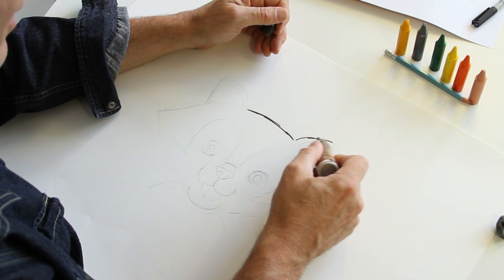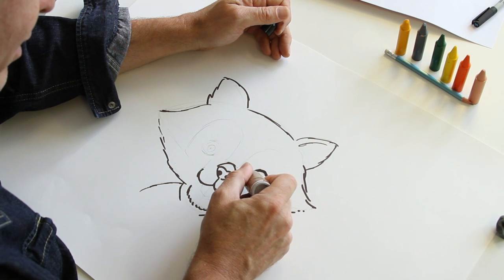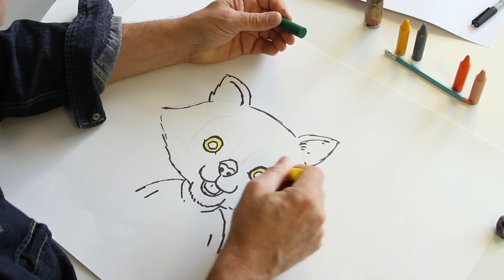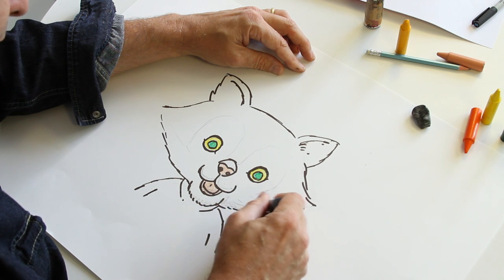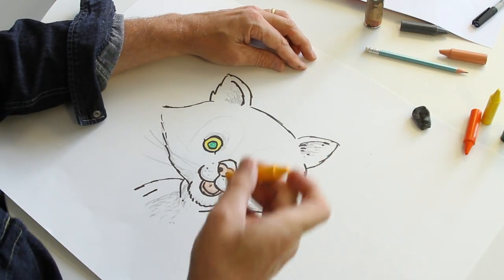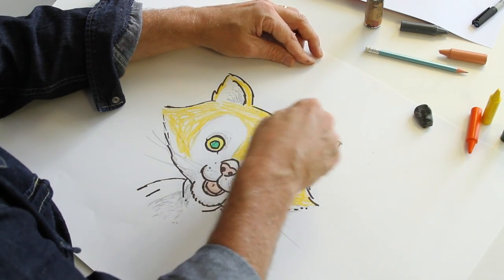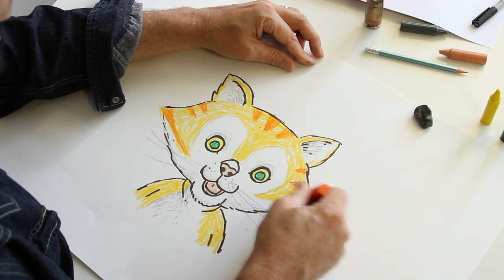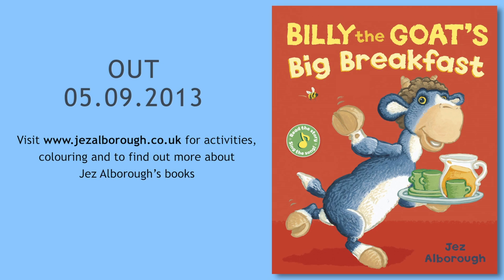Jez Alborough draws Nat the Cat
Nat the Cat makes some lovely homemade bread for her friends to share. But Billy the Goat is too greedy to wait for the bread to bake -- and he gulps down a sneaky mouthful of the delicious-looking dough... Soon his tummy has swollen up like a fresh loaf of bread. What will Nat the Cat say when she finds out?

Random House Children's Publishers is one of the UK's largest children's book publishers.